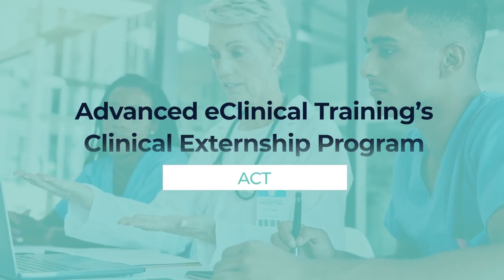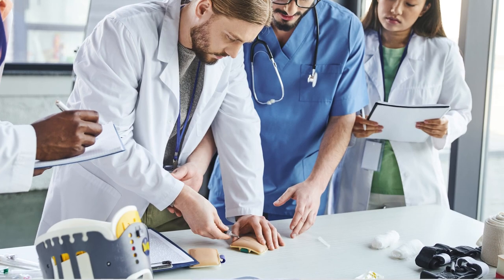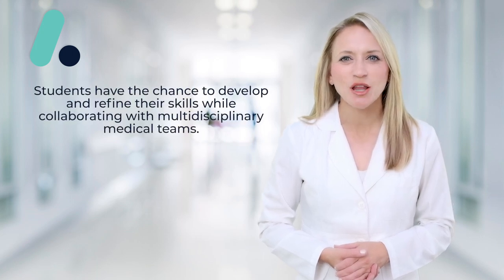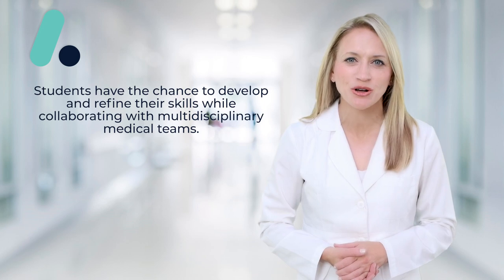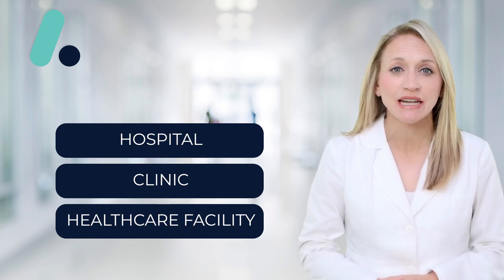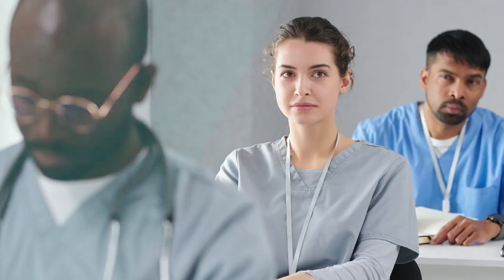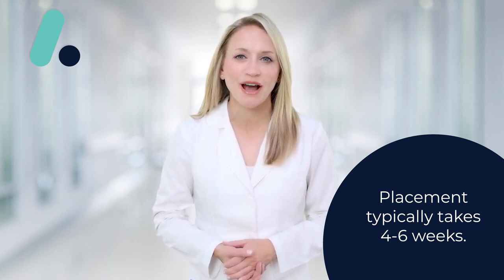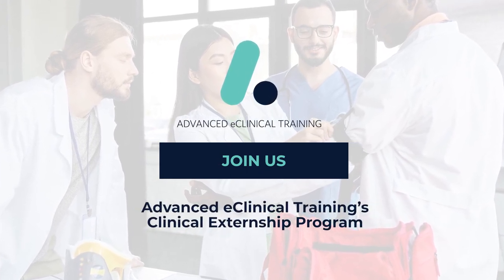Medical Assistant Externship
Guaranteed Externship Experience with Our Nationwide Partners

As part of our program, you're guaranteed an externship opportunity with our extensive network of partners, offering you valuable hands-on experience in the field of medical assisting. This exceptional opportunity is seamlessly integrated into your program at no additional cost.

-- About Advanced eClinical Training (ACT) --
ACT's online certifications for clinical experience are designed to enrich the pre-health journey, providing students with the skills, knowledge, and real-world exposure necessary to excel in medical school and their future medical careers.

 By offering an accelerated pathway, practical externship experience, expert mentorship, and personalized guidance, ACT ensures that pre-health students are well-prepared and confident as they advance toward their goal of becoming physicians.

With our simulation-based approach, students gain hands-on experience in a virtual environment that mirrors real-world healthcare settings. From basic medical procedures to advanced clinical scenarios, our programs cover a wide range of topics to ensure comprehensive training for success in the field.

Plus, our nationally accredited certifications provide a competitive edge in today's job market, opening doors to exciting career opportunities across the healthcare industry. Whether you're pursuing a career as a medical assistant, phlebotomist, or pharmacy technician, we have programs tailored to your specific goals and interests.

Certified Phlebotomy Technician (CPT)
Physical Therapy Technician Certification (PTTC)

Join the thousands of students who have already transformed their futures with ACT's online healthcare training programs.